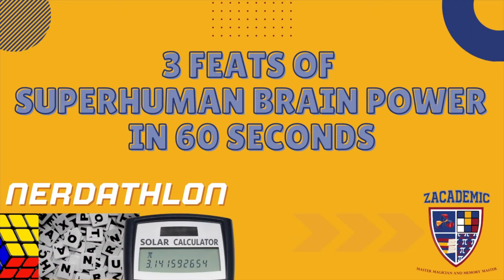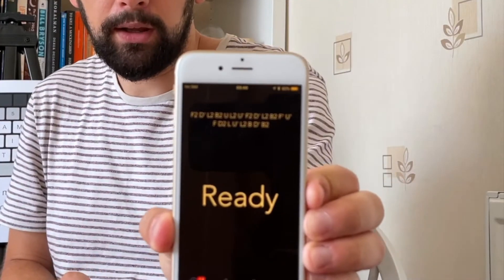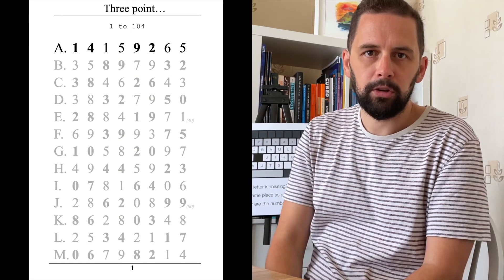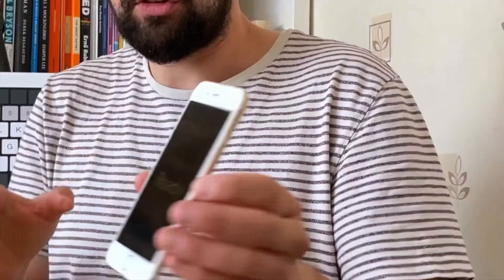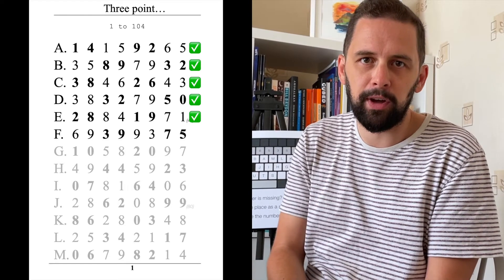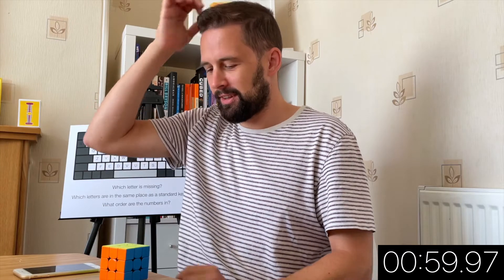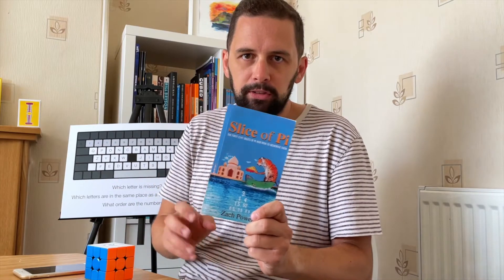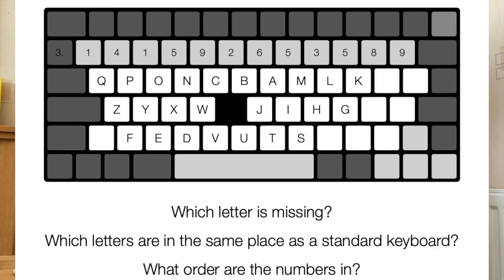3 feats of superhuman brain power in 60 seconds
I tried my own little "nerdathlon" of reciting the first 100 digits of Pi, then solving a Rubik's cube and saying the alphabet backwards in sub 1 minute.

If you want to learn some of these skills then grab a copy of my book (Slice of Pi) which lists the first 3,141 digits of Pi and the method I use for memorising digits, cards and the alphabet backwards.